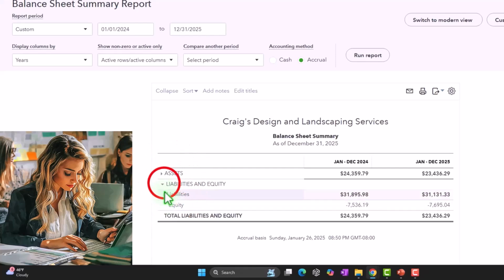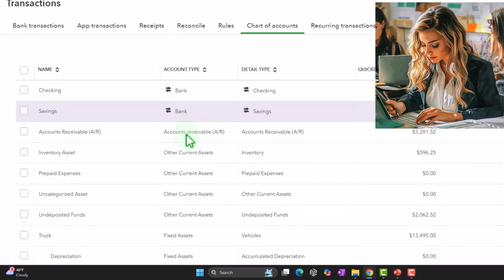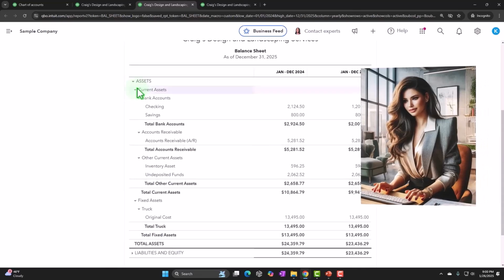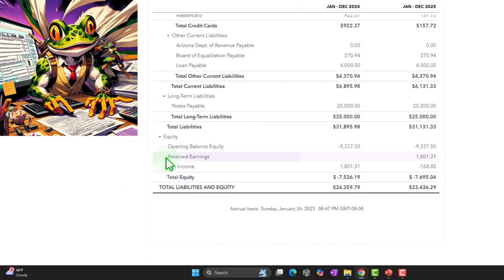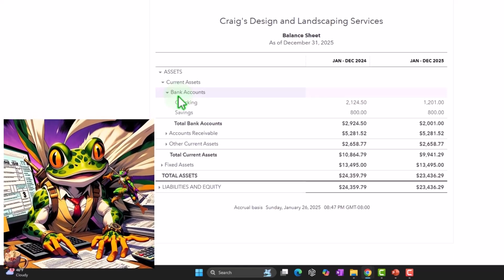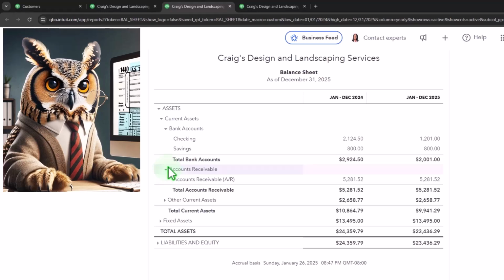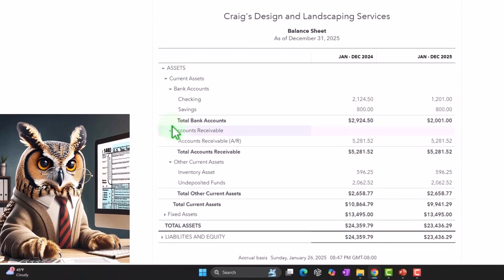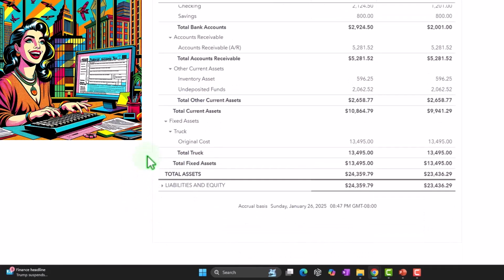Balance Sheet Asset Section 3 QuickBooks Online 2025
Balance Sheet Asset Section
QuickBooks Online 2025